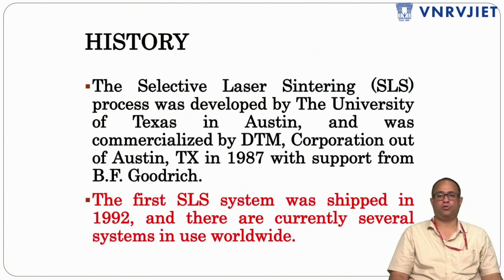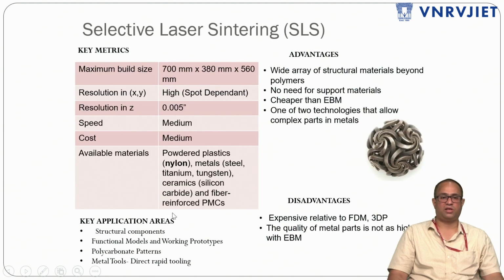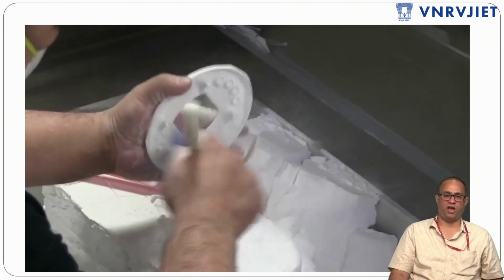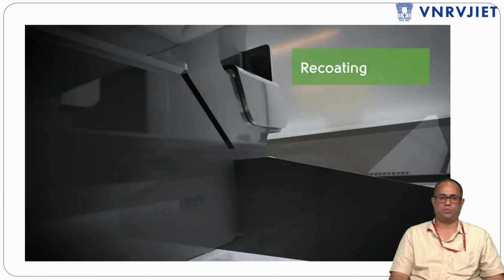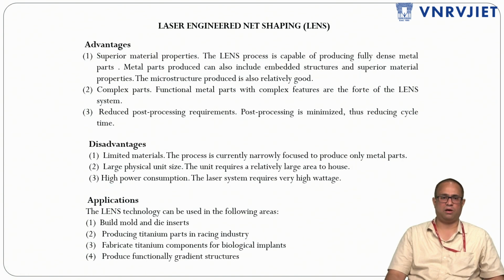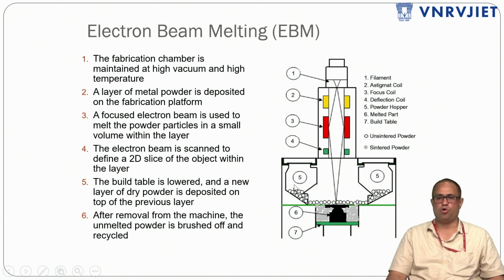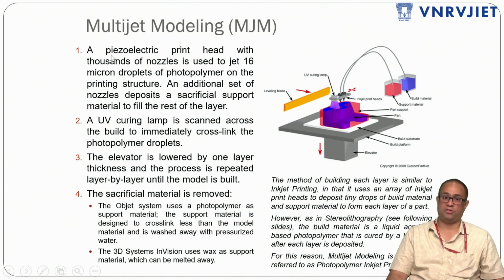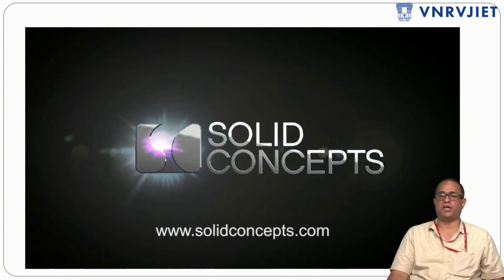Selective Laser Sintering, Binder Jetting, LENS, EBM and Polyjet by Dr. Kode Jaya Prakash